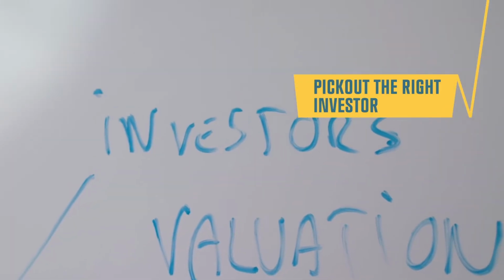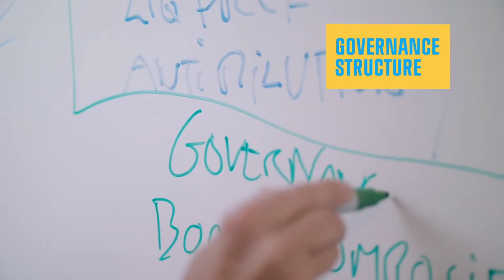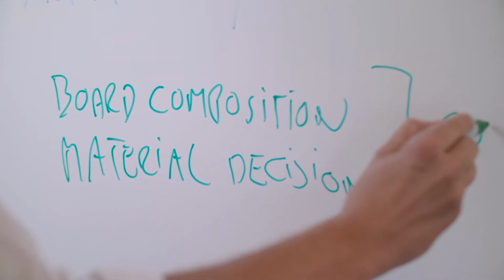Most important investment docs with Frederik B Hasling ⎮Acceleration on Demand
Video Production by Vinia Media - vinia.dk

This material is also part of the Go Growww Online Accelerator supported by Industriens Fond. Thank you to Claus Birkedal, Lena Marijke Wenzel, Cristina Meléndez Sancho and Hanna Selim for making it happen.